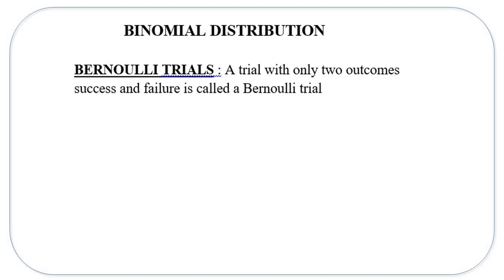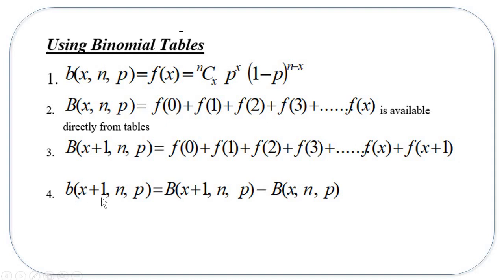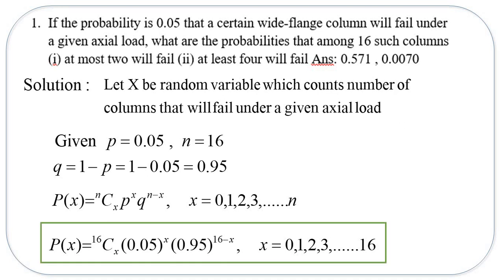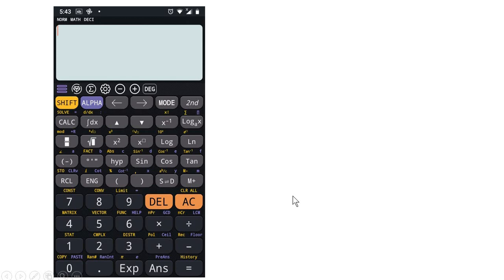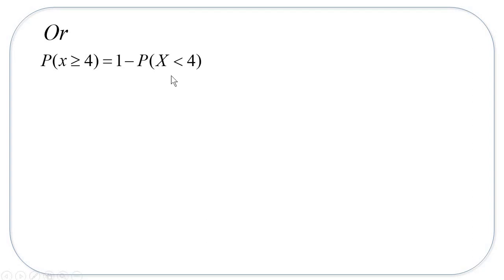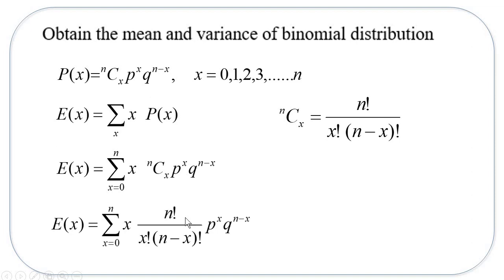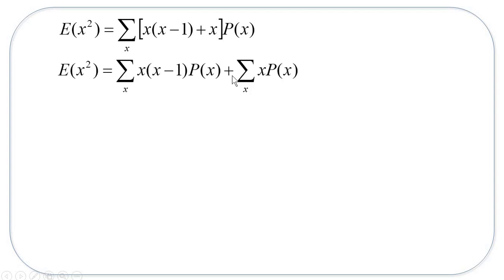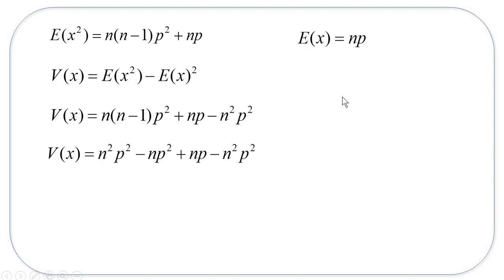Lecture 4 | Discrete Probability Distributions | KTU | MAT204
Discrete Probability Distributions: In this video we come across some more problems on binomial distribution using Binomial tables  and calculator. Also obtain the mean and variance of Binomial Distribution